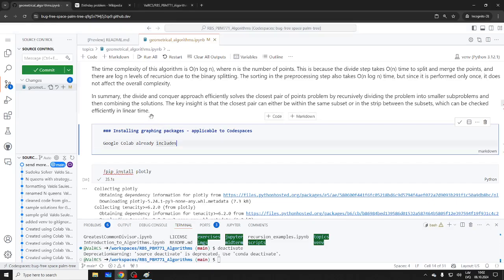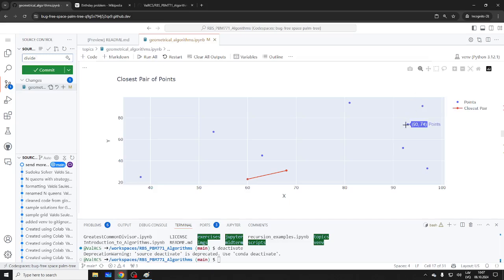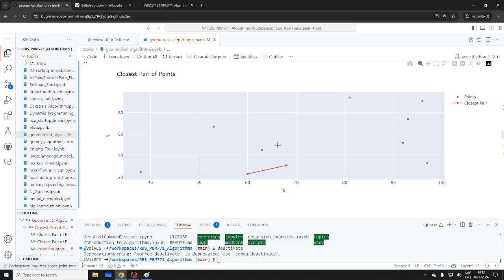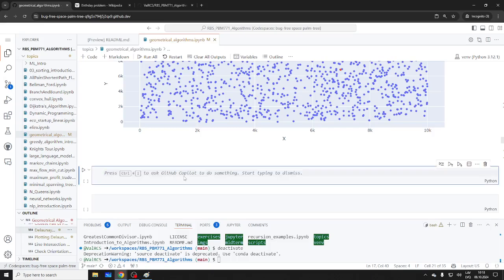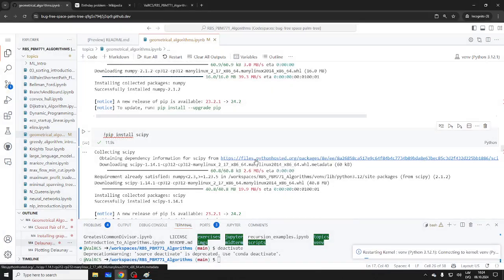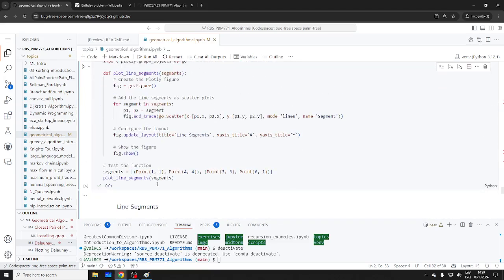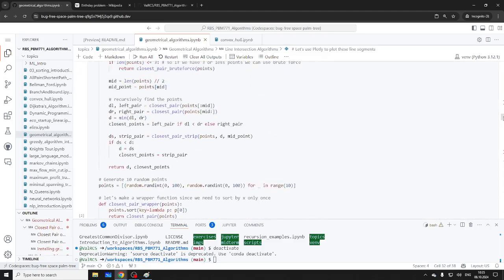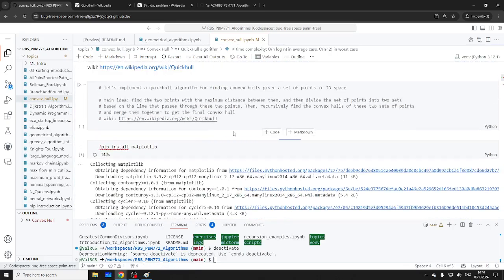RBS PBM771 Algorithms Day 11 - Min Points, Convex Hull 2024 10 08 10 01 58